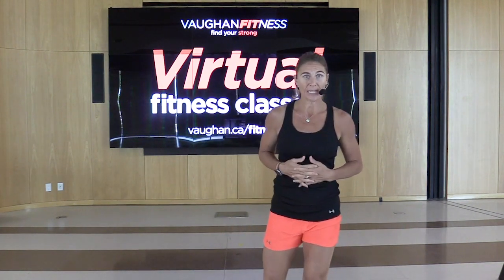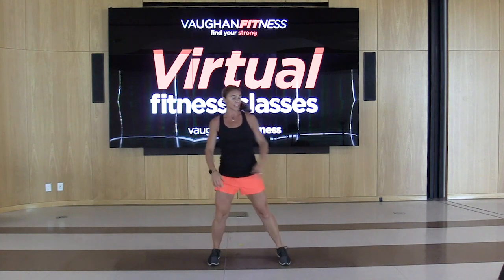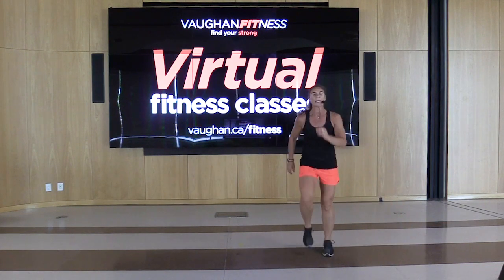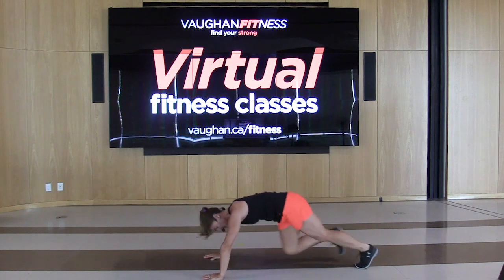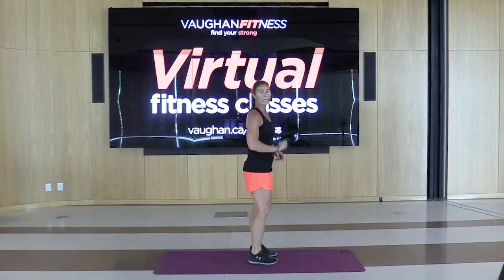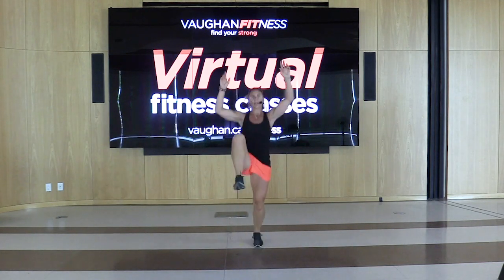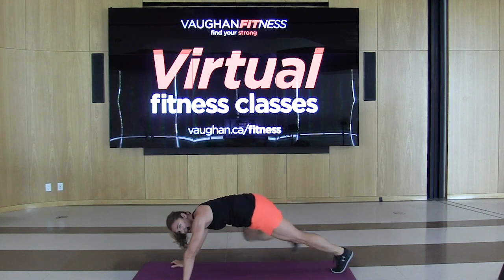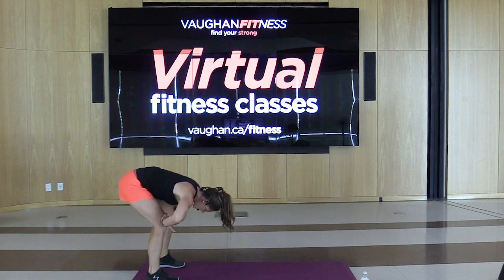Hi-Lo Interval Training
Instructor: Darla

Ready to bring it back old-school? Get ready to grapevine, knee repeat, hamstring curl and more all while combining your favorite hi-lo fitness steps with intervals of muscle conditioning.